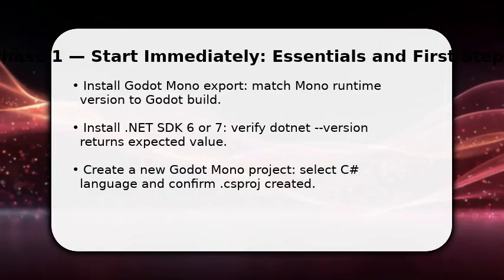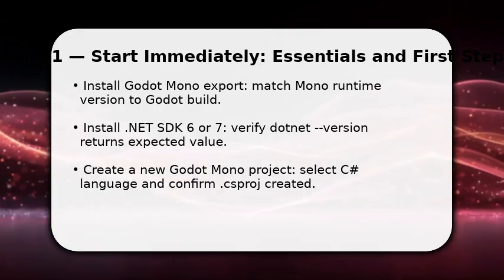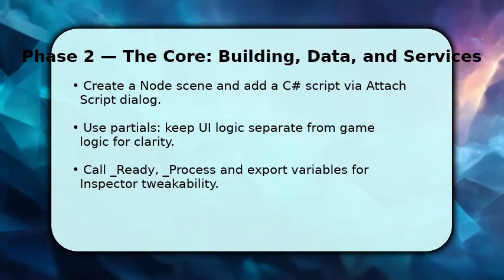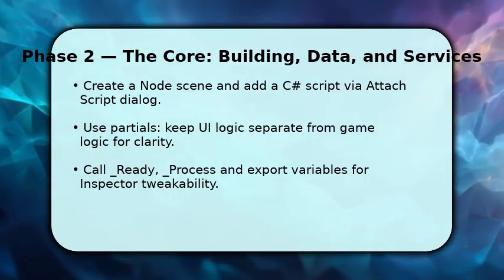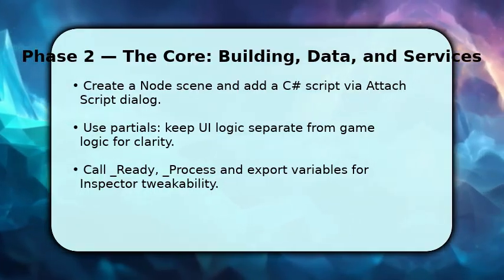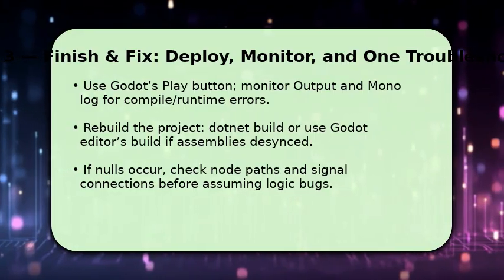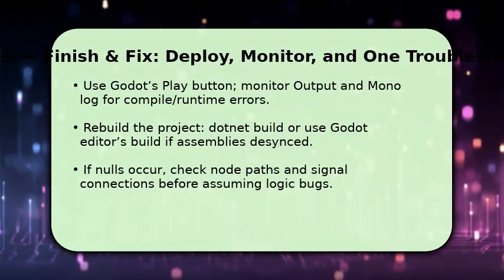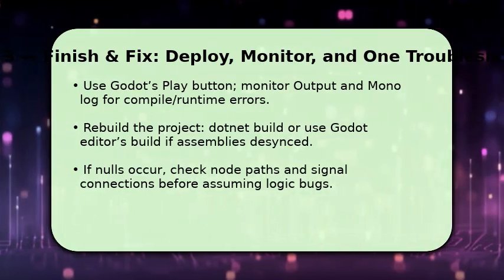How to Use C# with Godot (only Way)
How to Use C# with Godot (only Way) | 🔒 Surfshark VPN Deal — Stay private and secure. $1.99/mo + 3 Months Free ▸

Dive into the world of game development using C# and Godot, as we explore this unique combination. This tutorial will guide you through setting up your environment, writing scripts in C#, integrating with Godot's API, and creating interactive games from scratch.

C#, Godot, game development, tutorial, scripting, interactive game creation, environment setup, API integration